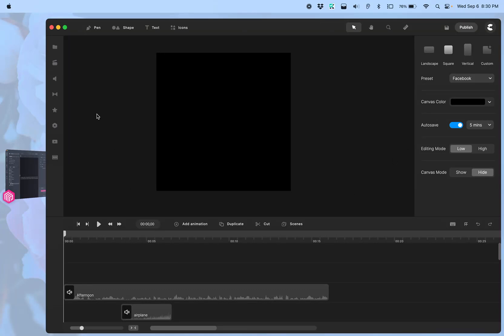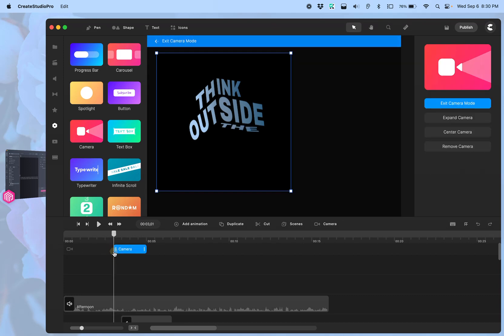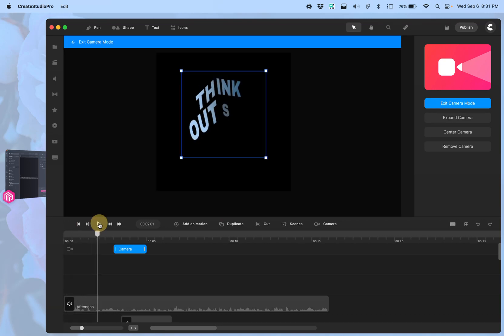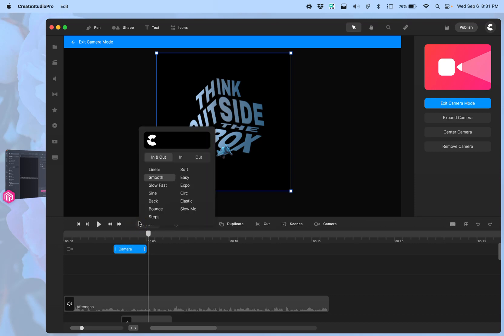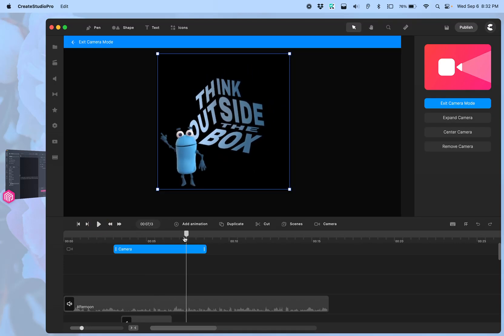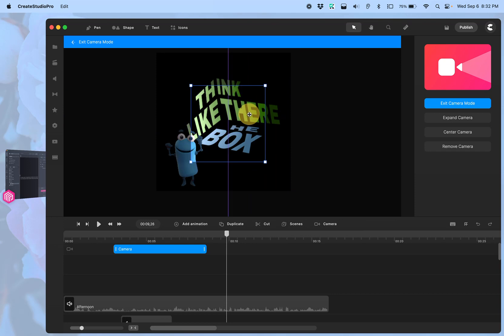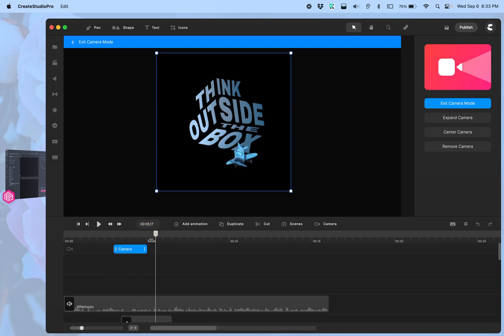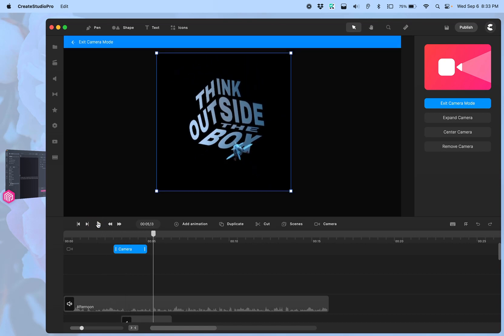CreateStudio: Camera Tutorial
This is a tutorial on Using the Camera in CSPro.
In November, 2023 CSPro was updated to CS 3.0, so some of the interface may look different if using CS 3.0.

Original Post on CreateStudio FB page: Sept 6, 2023
This is not a 'fancy' tutorial, and was created to assist when users asked questions about CSPro. But I hope you find it helpful!: